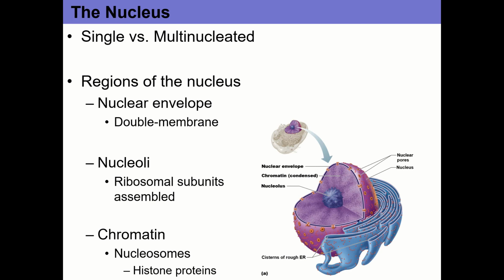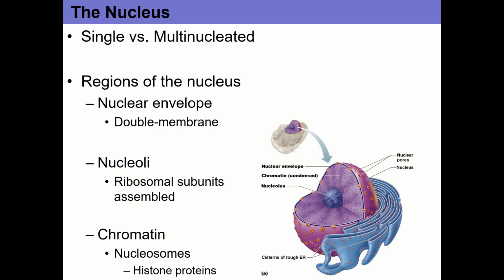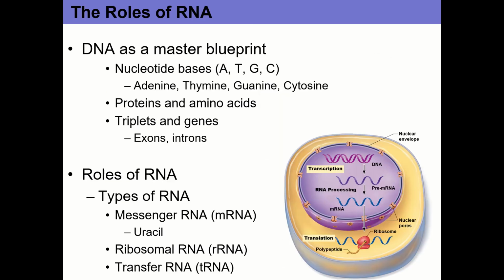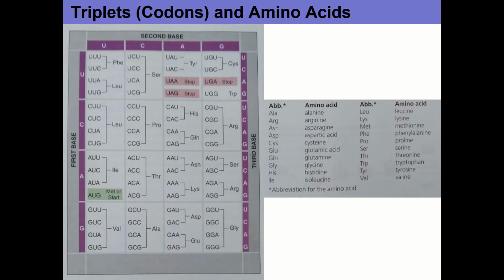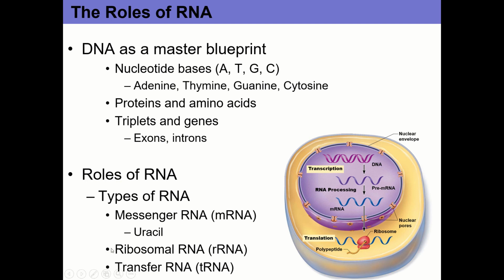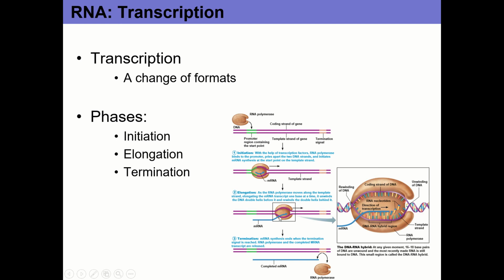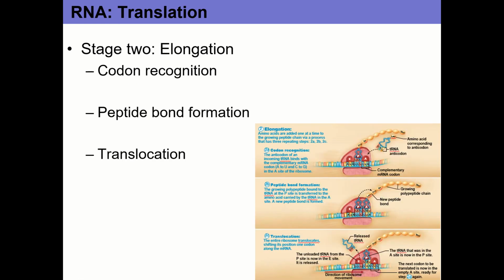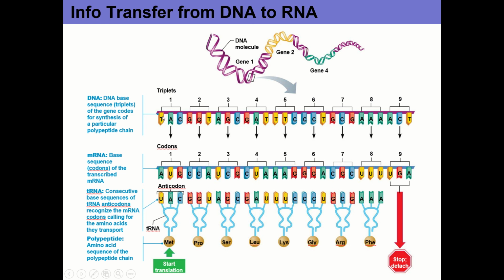PEPROF 202 - Cells, Part 3